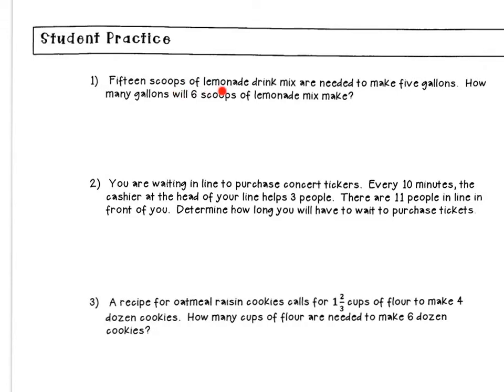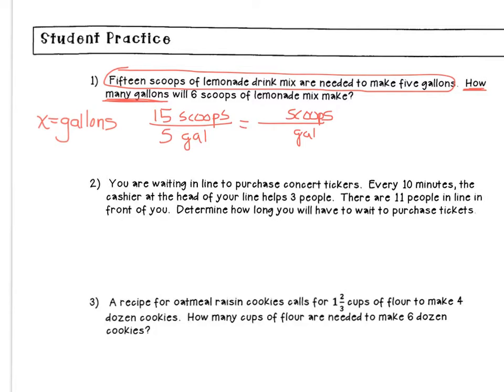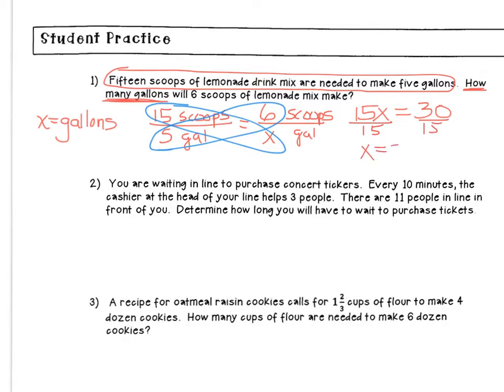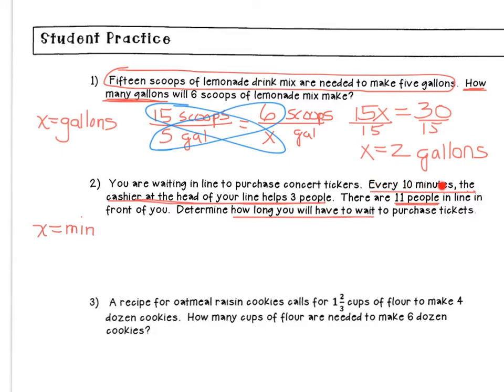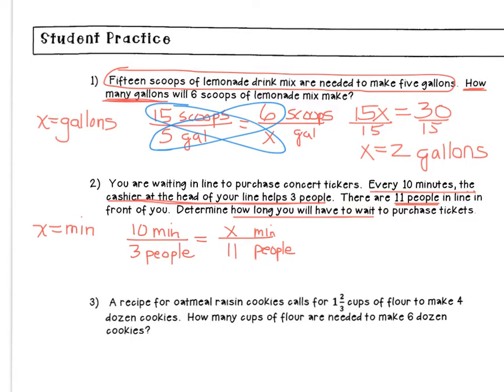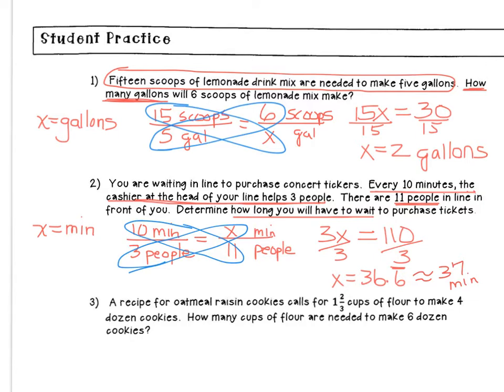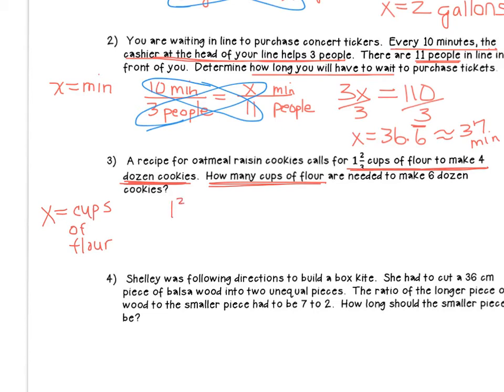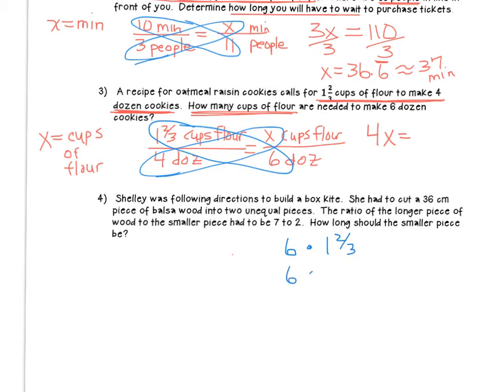Pre-Alg Notes Lesson 5.5 Solving Story Problems with Proportions Part 2